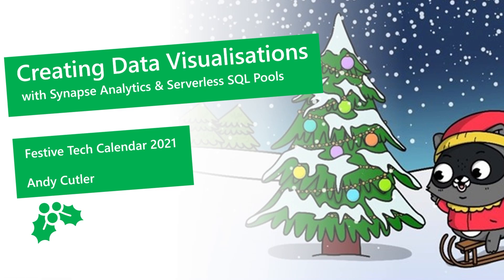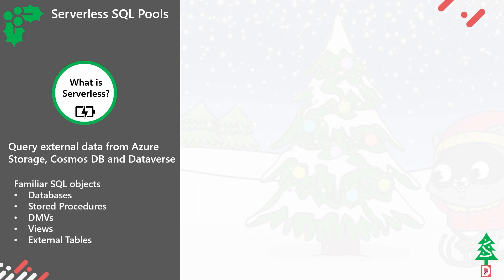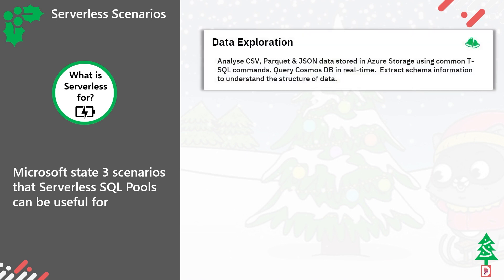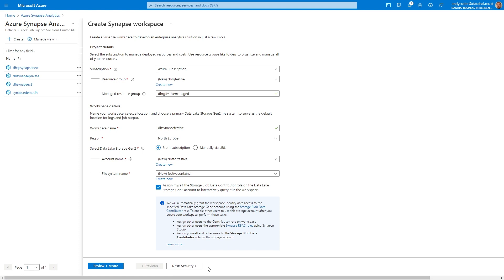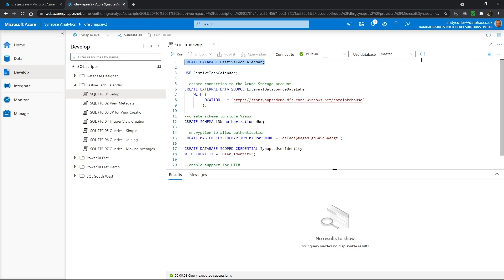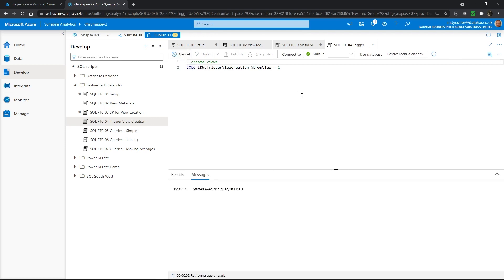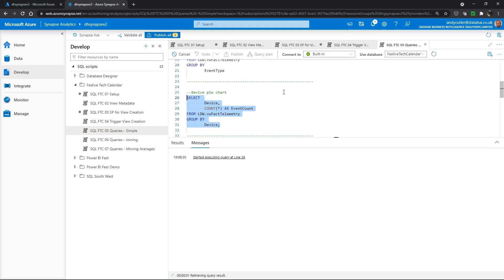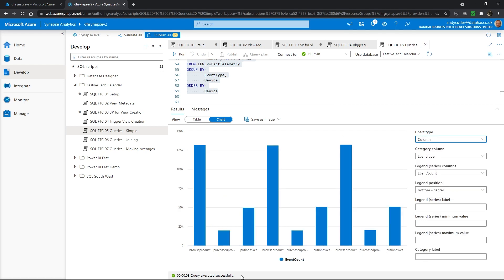Day 14 - Creating Data Visualisations using Serverless SQL Pools by Andy Cutler